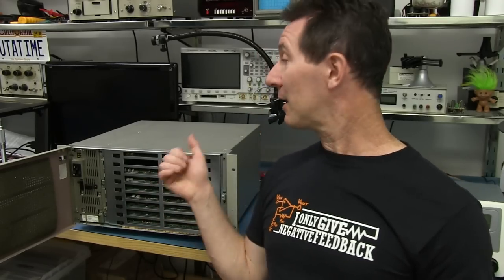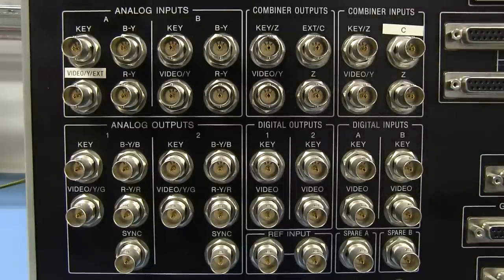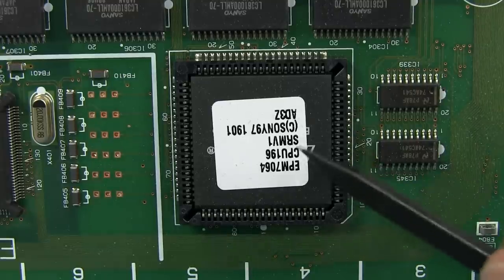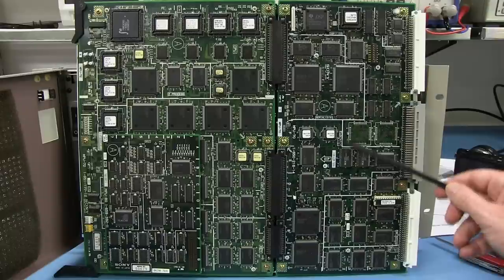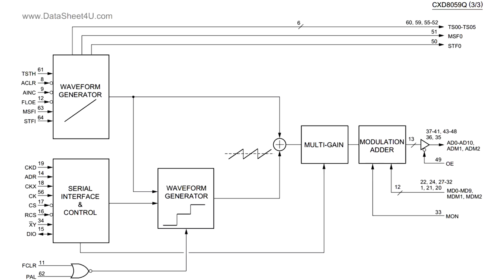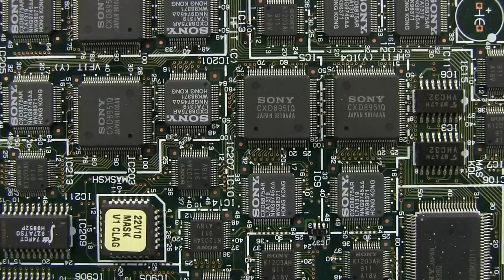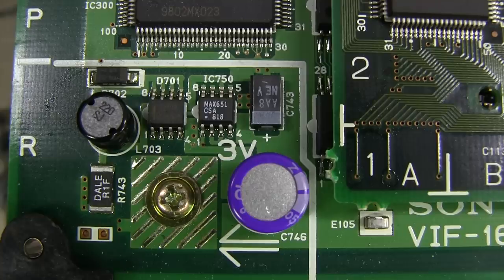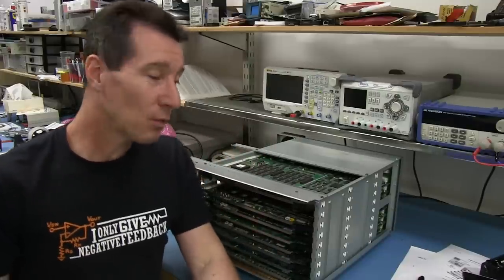EEVblog #598 - Sony DME7000 Video Multi Effects Processor Teardown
What's inside a professional Sony MDE7000 Video Effects Processor, as used in TV stations and video production facilities?
This one was used in the Foxtel TV1 TV station before it was shut down end of 2013.
Dave also discusses high density PCB design issues and methods, and systems engineering.